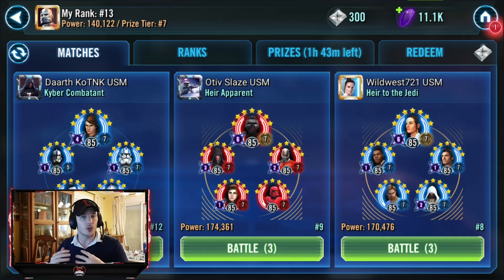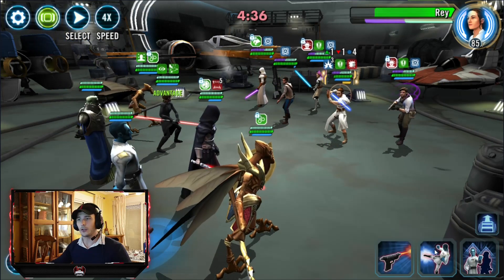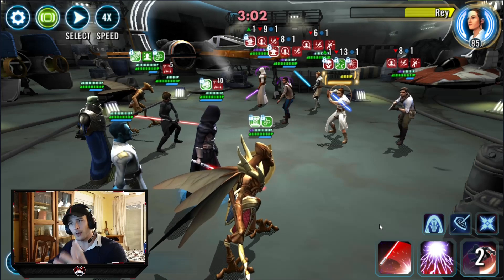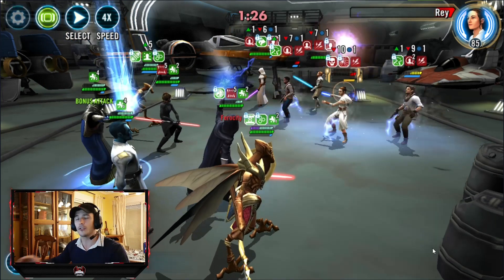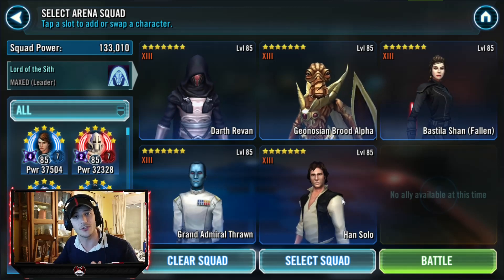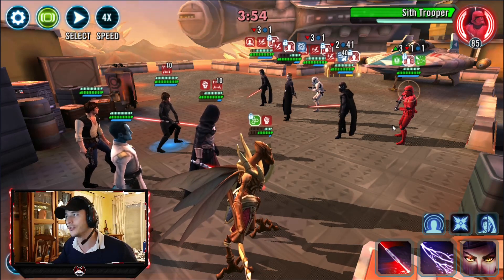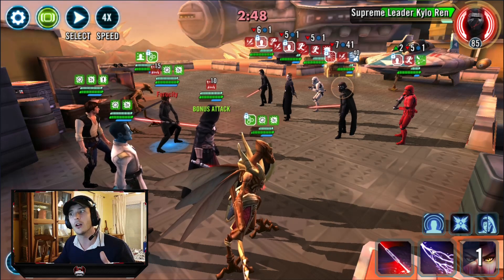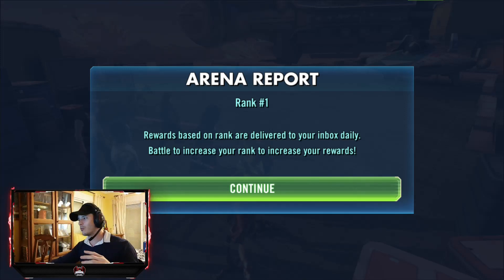SWGOH - Countering GL Rey and Reworked GL Kylo!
One lineup (for the most part) and mod setup to counter both Galactic Legends - even if they are tricked out with relics, zetas, and Ultimates!